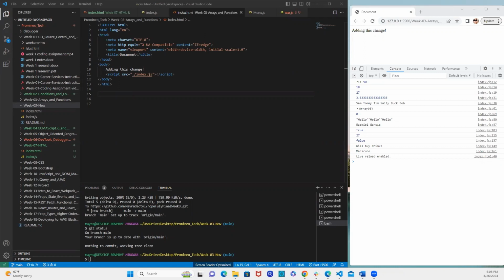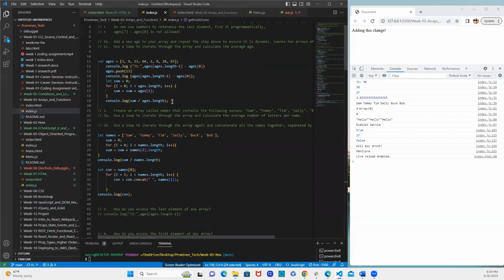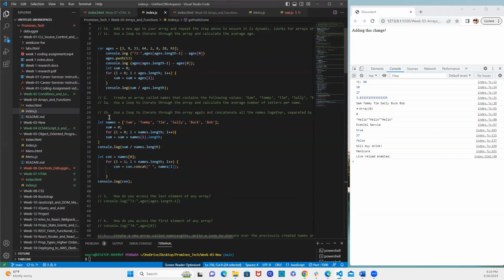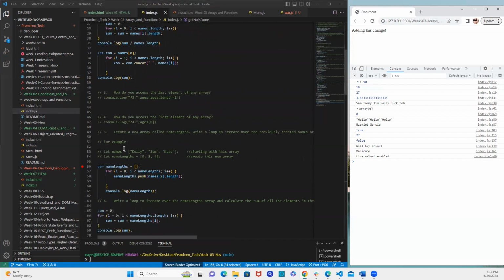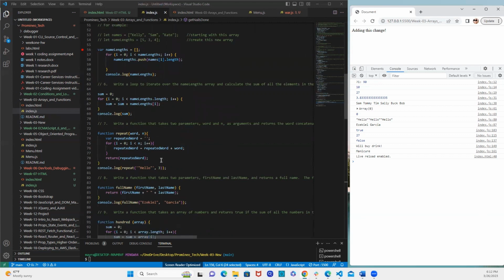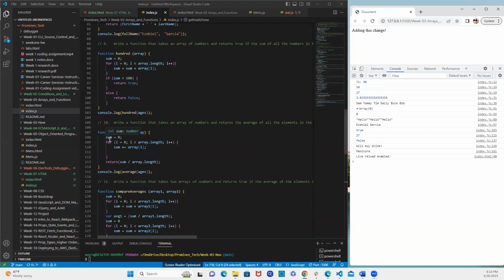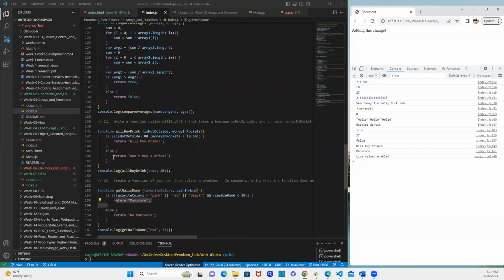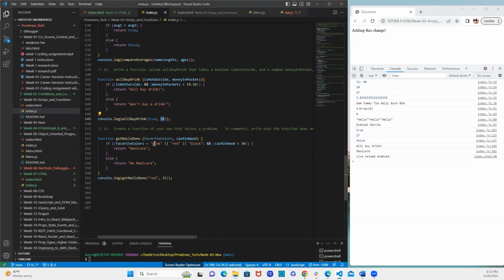Week 3 video